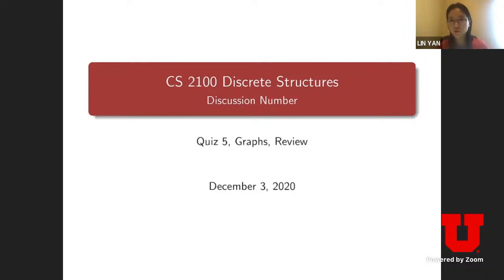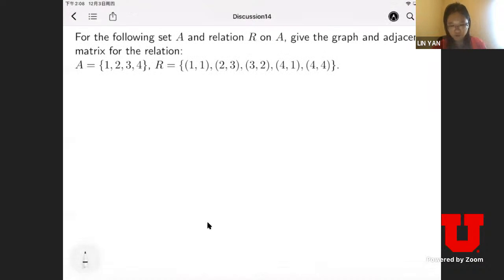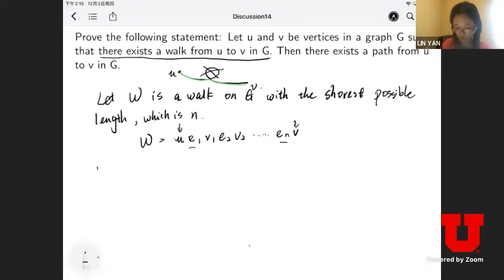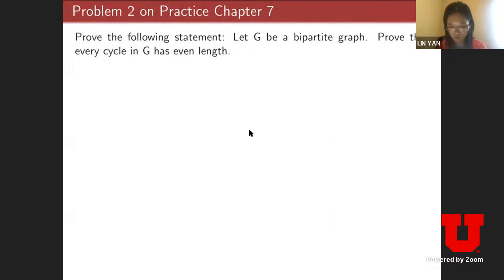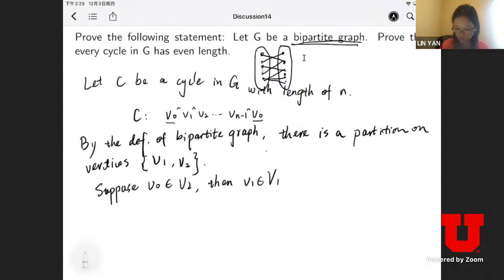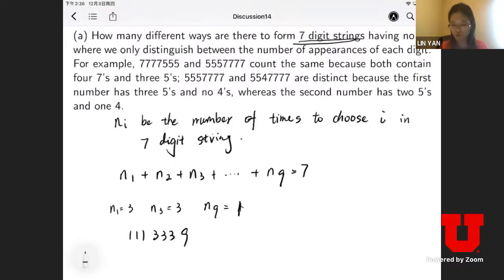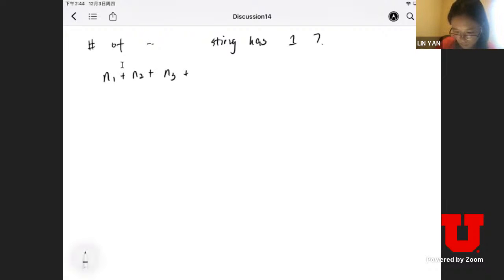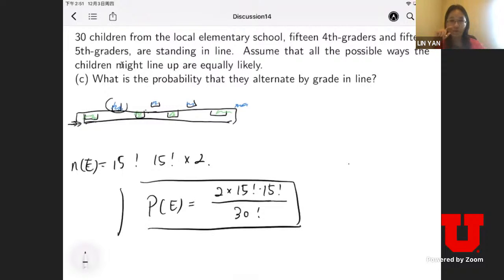Discussion 15 - Session 26